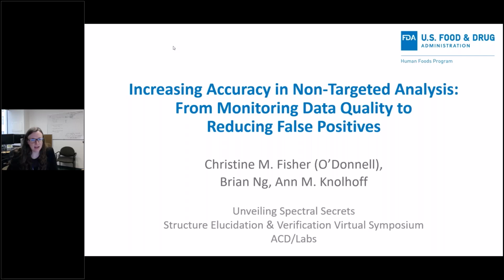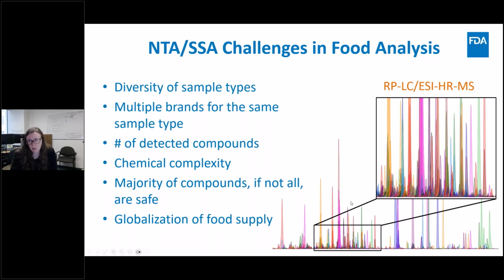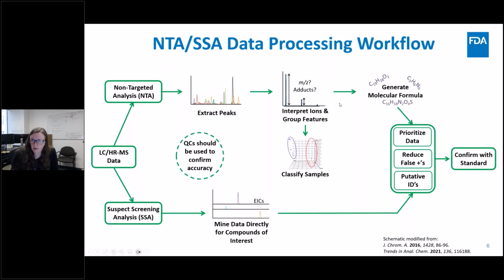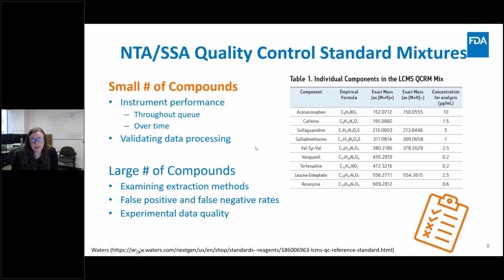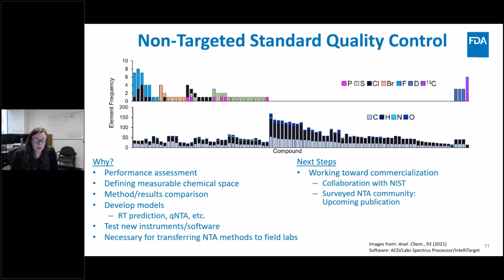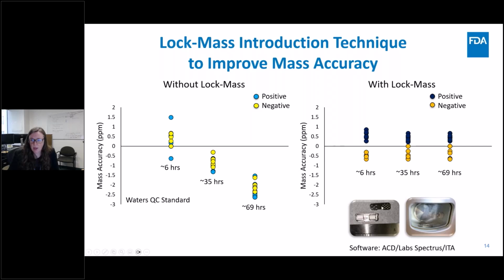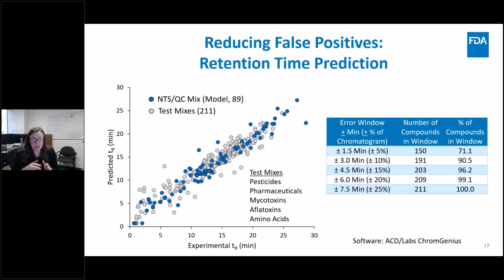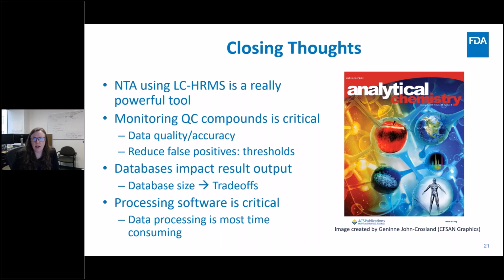Increasing Accuracy in Non-Targeted Analysis: Monitoring Data Quality and Reducing False Positives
Non-targeted analysis is frequently used by the FDA for food safety analysis. Learn about the challenges and pressures faced by food safety analysts and how these can be overcome by using accurate detection methods, in combination with software for reliable retention time predictions, to reduce false positives and improve reliability in identifying potential contaminants in foods.